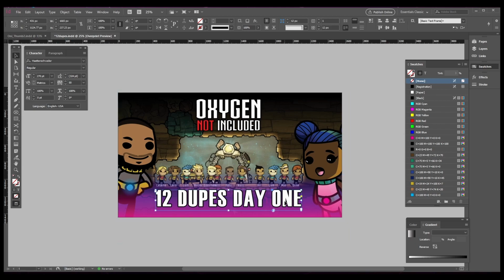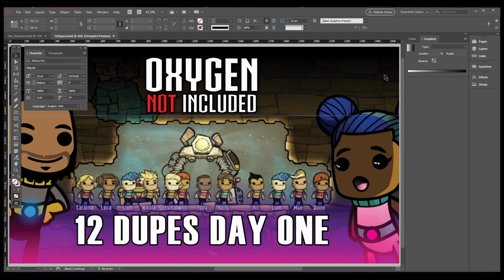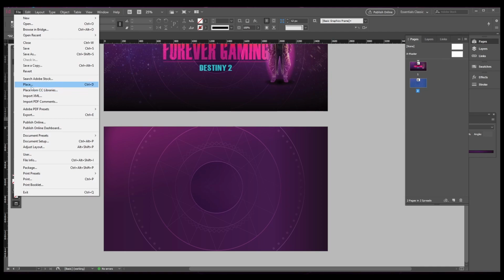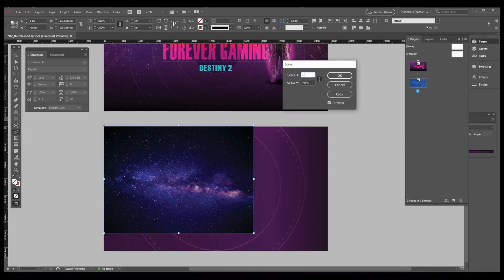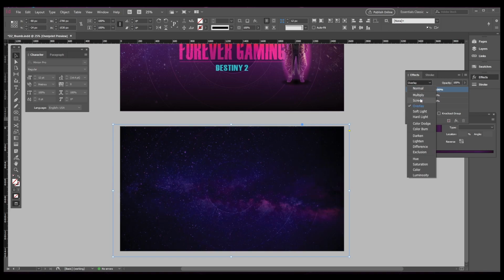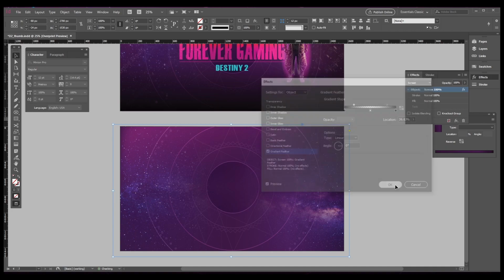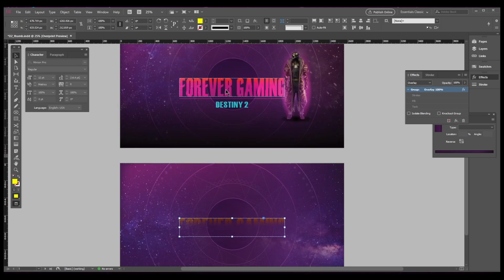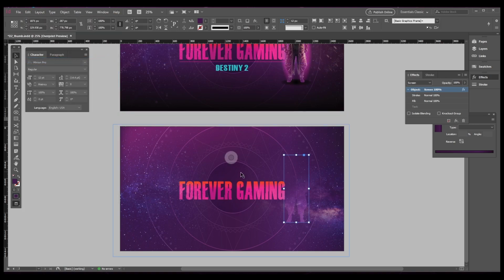Forever Gaming Behind the Scenes: Thumbnail Design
Junns's Official Gaming Music and Tech Channel! Sub up so you can be notified when I finally drop some cool content here!